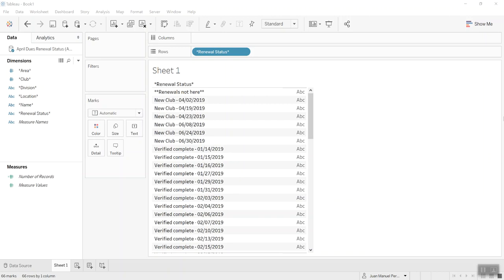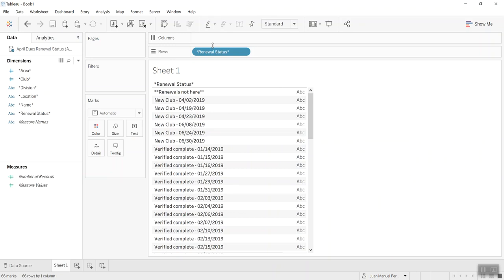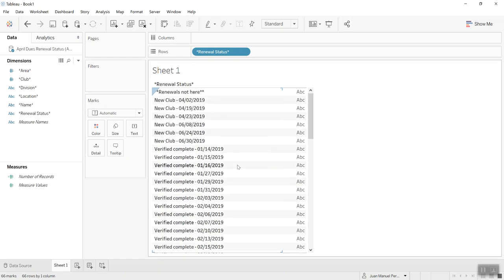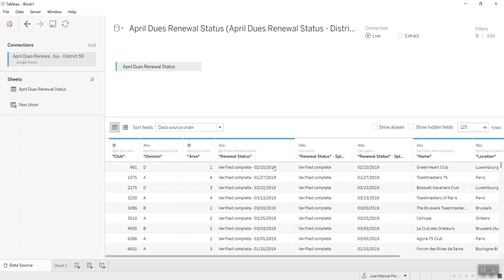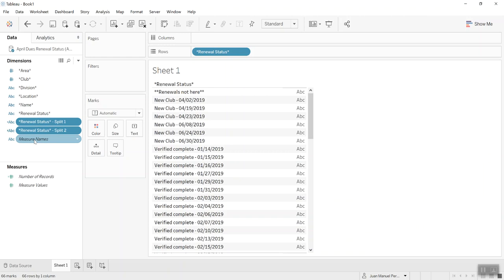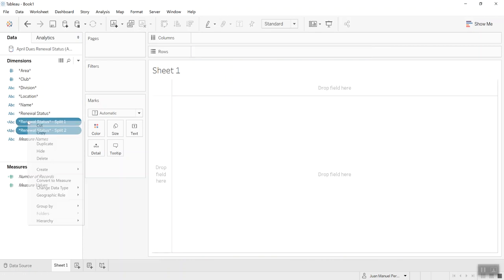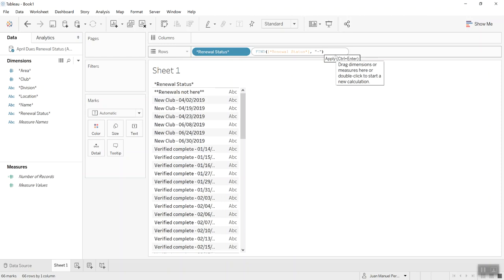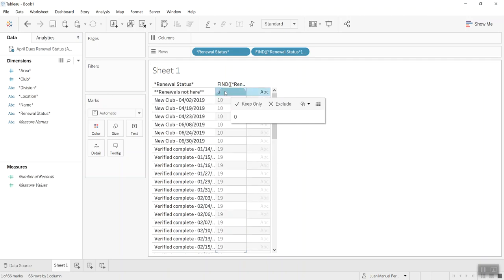Tableau Calculation Mastery: 3 Ways to Split Columns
In this video I show you how to split a column in Tableau using 3 methods: 1) The easy way with Split 2) The Excel way with Find, Len, Left, and Right 3) The hard way with Regular Expressions